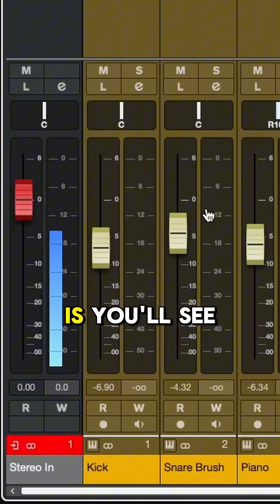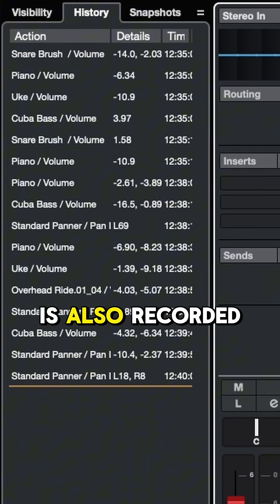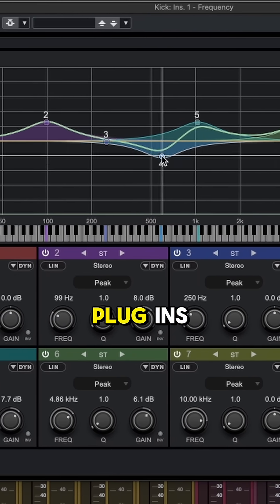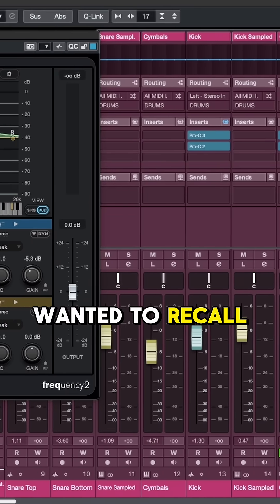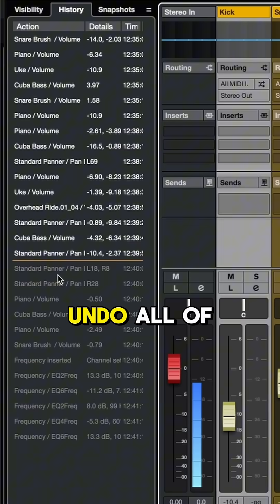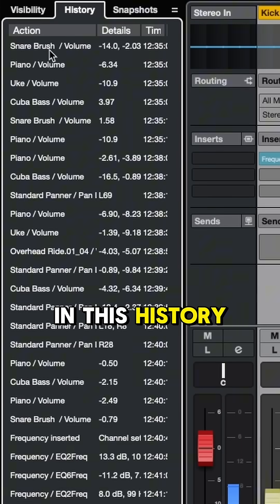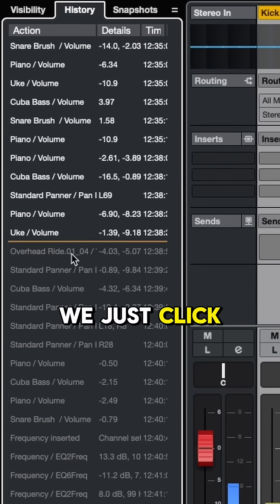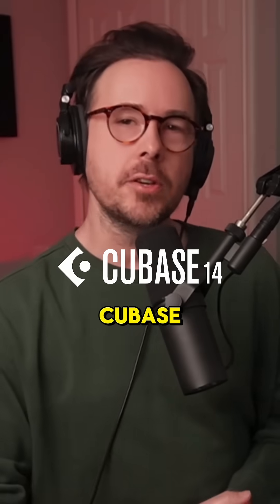Undo Mix Mistakes Easily with Cubase MixConsole History